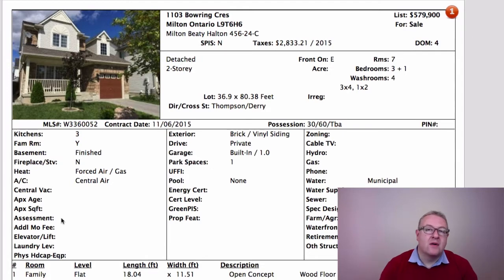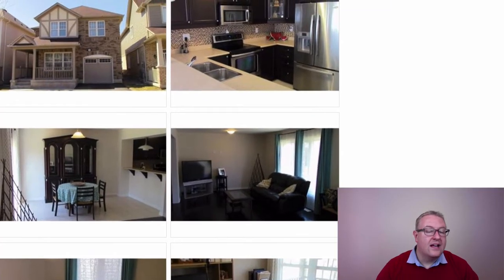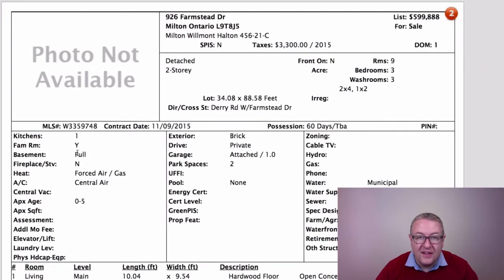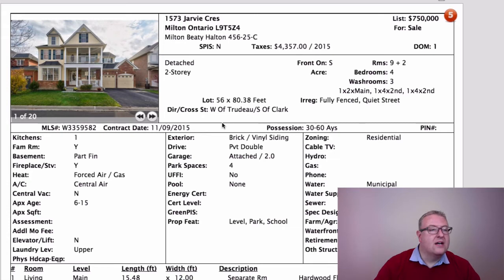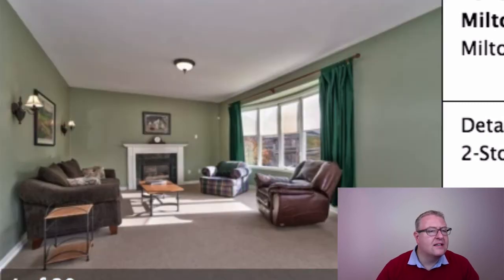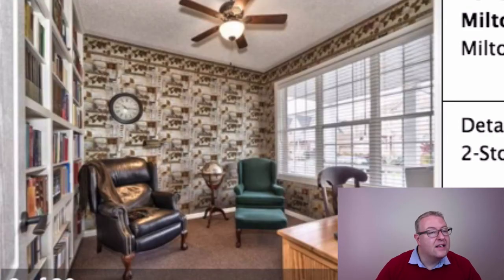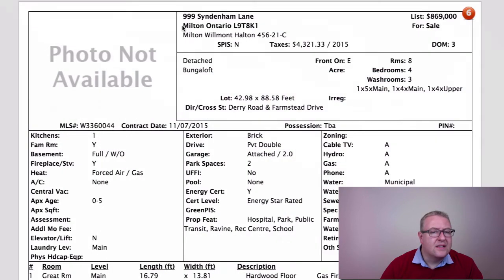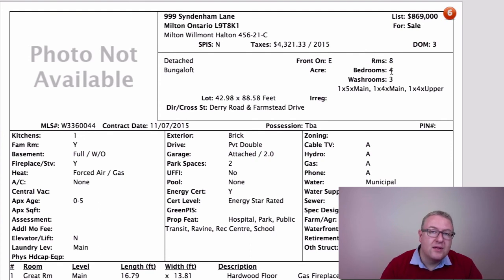Milton Daily Homes - November 10, 2015 - Elementary, My Dear Watson...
- I bust out my Sherlock “Homes” (not Holmes) in today’s episode … partly because “It is my business to know what other people don’t know” ;)

No pictures on Farmstead?  No problem!  Nothing a little Google maps and a previous listing can’t fix.  No pictures on Syndenham?  No problem!  I little floor plan action will fix that.

It’s also a day where smaller homes like Bowring and Wettlaufer are looking to compete against much larger places for the same price.

And on the other end of the spectrum is Jarvie, which is extremely well priced for a 3,000 square foot home plus a finished basement, on one of the best streets in the Beaty neighbourhood.